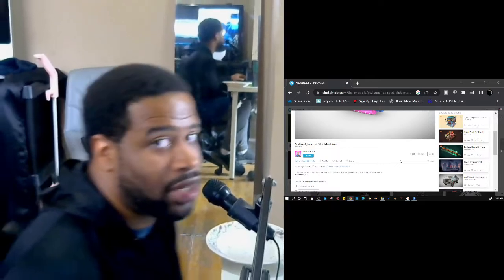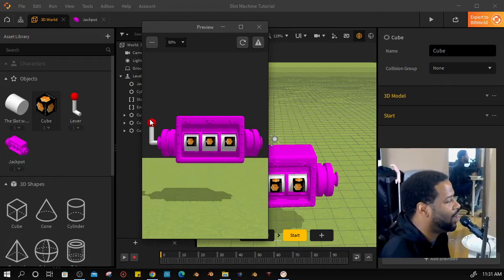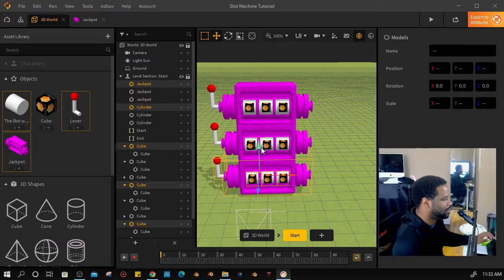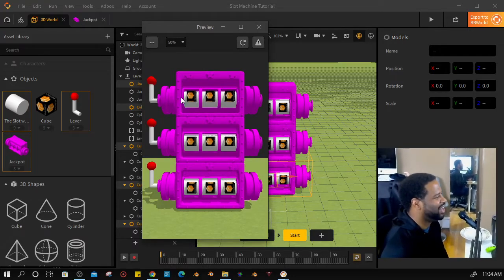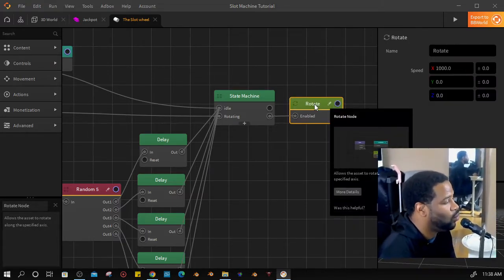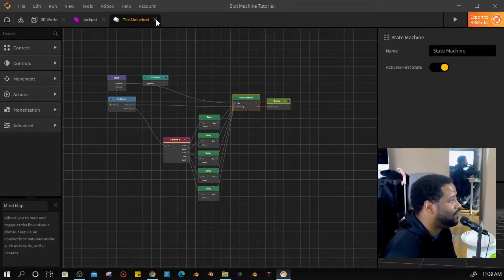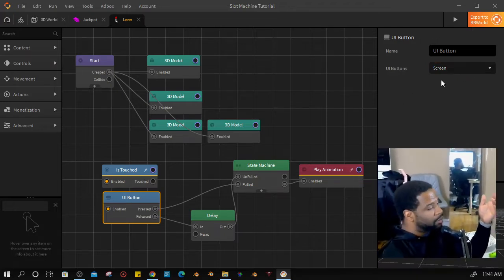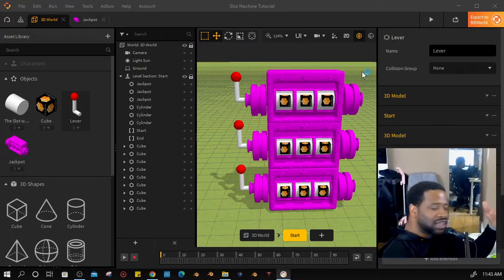🎁How Does it Work? Making Slot Games With Buildbox Game Engine FASTER than UNITY and UNREAL ENGINE